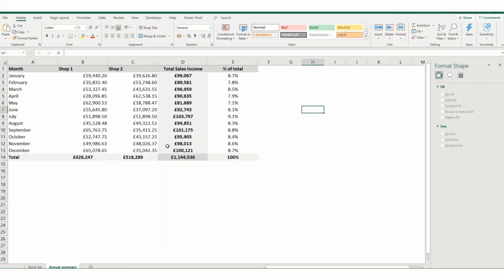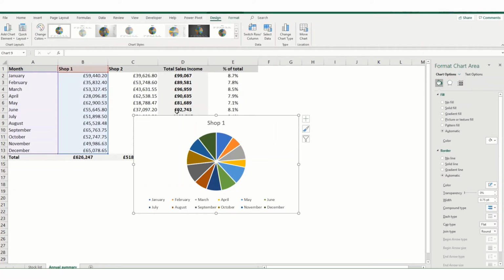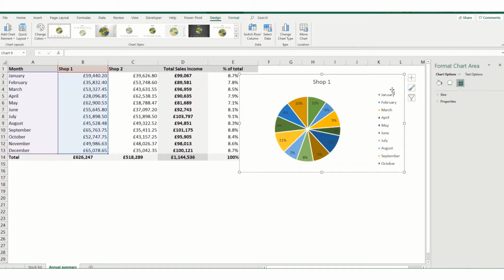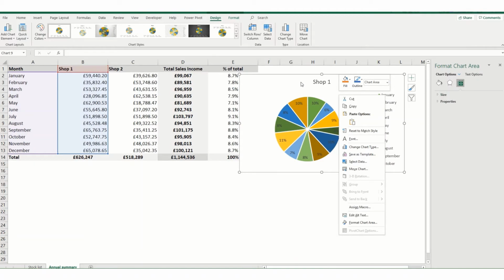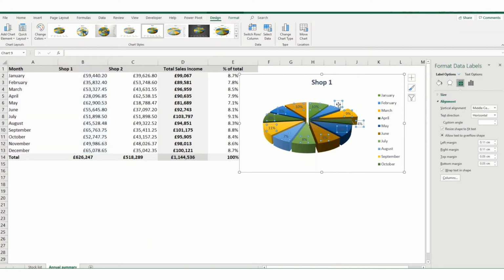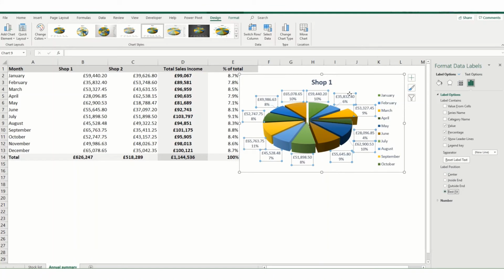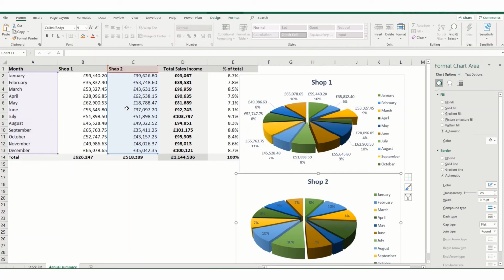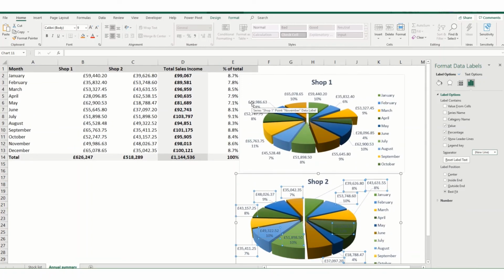Excel for Beginners: PIE charts - the basics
In this beginners excel tutorial we take a first look at the basics of inserting and editing pie charts.